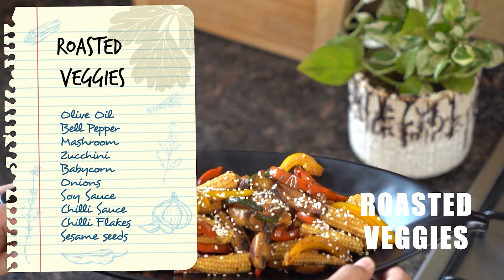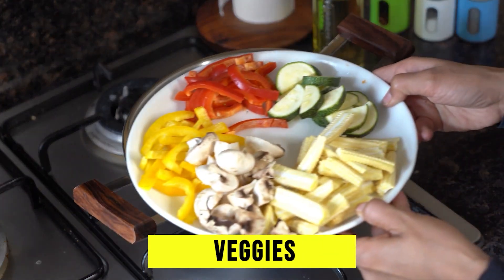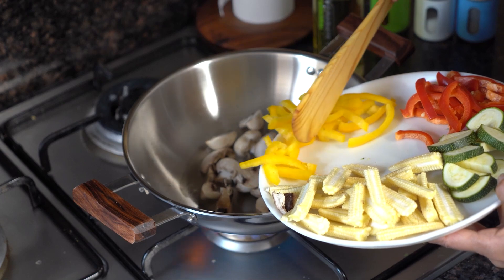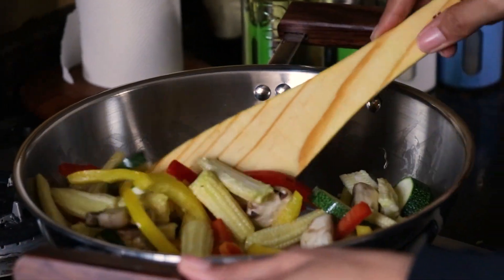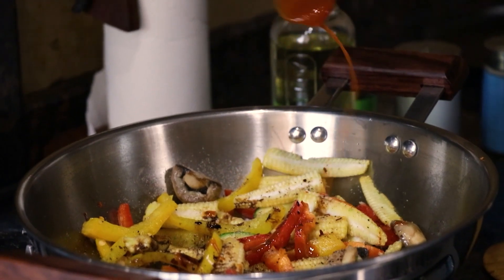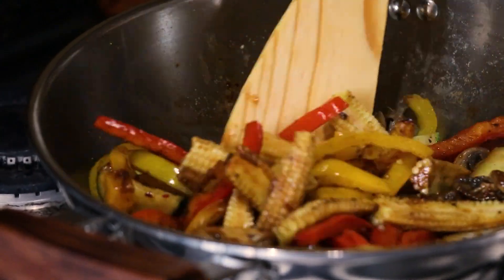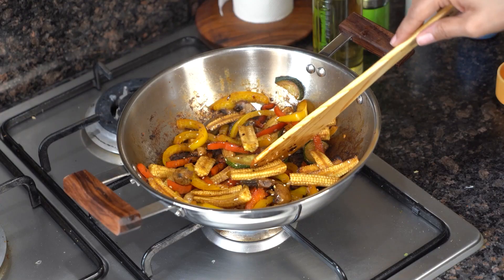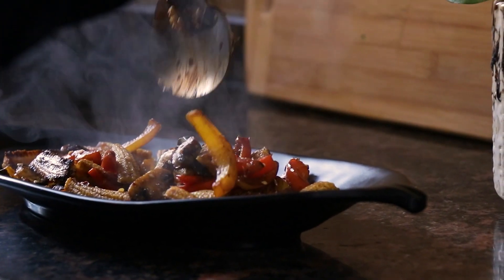Veggie Platter | Healthy and Tasty Recipe at Home | IMWOW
Grilled Chicken Sandwiches

Ingredients:

Hung Curd                    : 2 Full Tbsp
Kasuri Methi                 : 1 tbsp
Ginger & garlic paste   : 1/2 tbsp
Green Chutney             : 1-2 Tbsp
Chicken (Or Paneer)     : Minced

Below Spices                 : Per Taste
Salt
Red Chili powder
Coriander powder
Garam Masala
Turmeric powder
Black Pepper

Recipe

2- Take a griller pan and cook the stuffing and bread side by side or use a griller separately.

3- After cooking the stuffing, fill it between the grilled pieces of bread and enjoy.